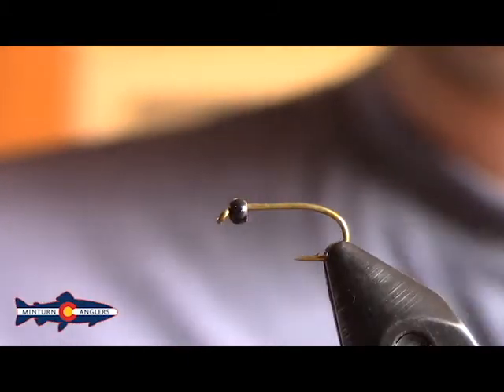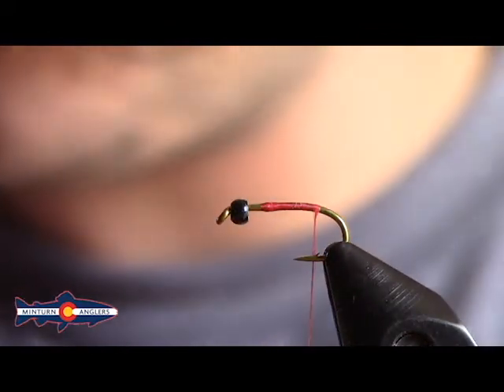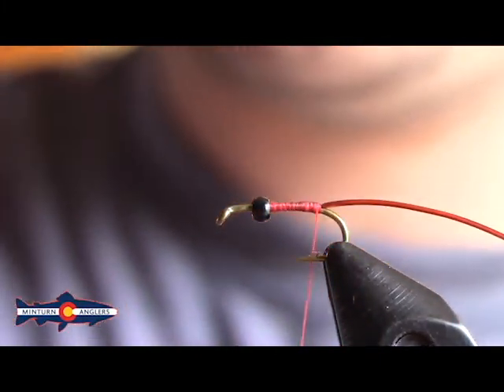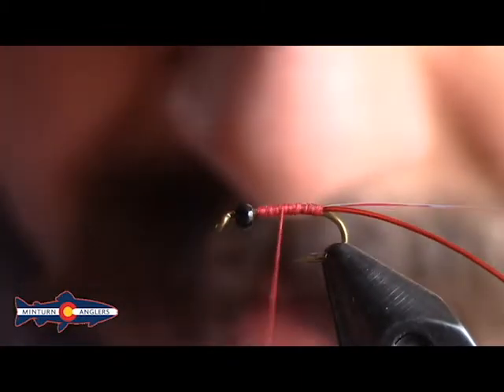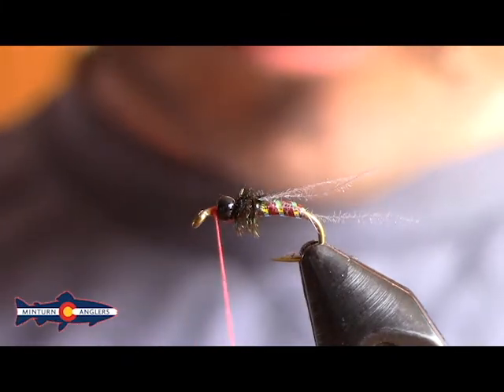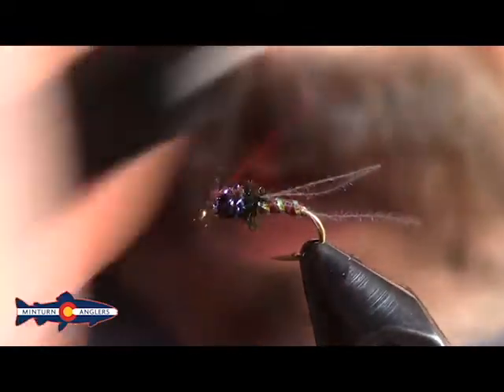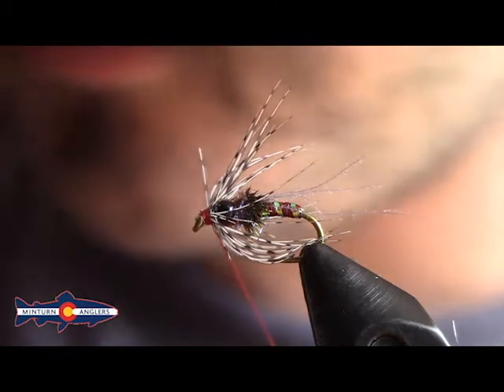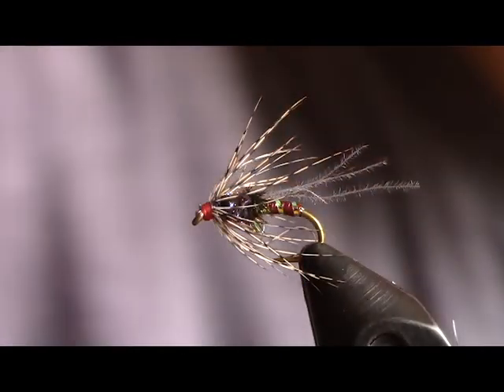Mercers Swing Nymph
Here's a super effective little soft hackle pattern for those fish eating a little deeper mid hatch. If you need materials to tie this fly or any fly give us a call and we can have it shipped out to you.